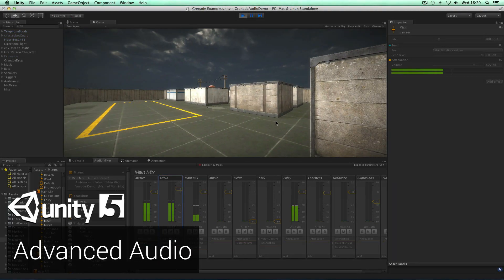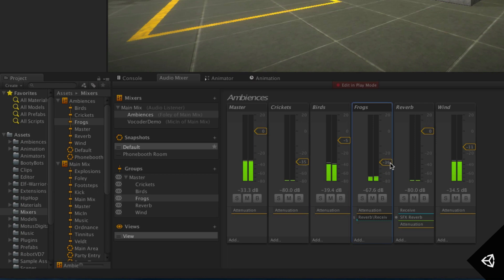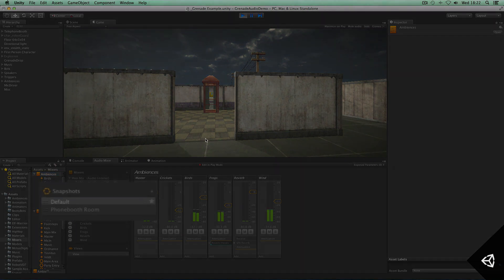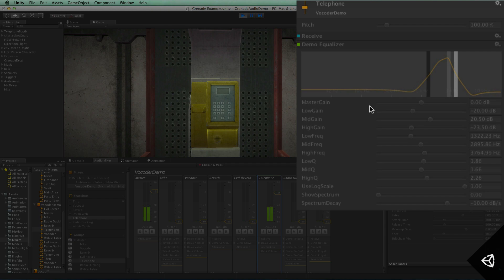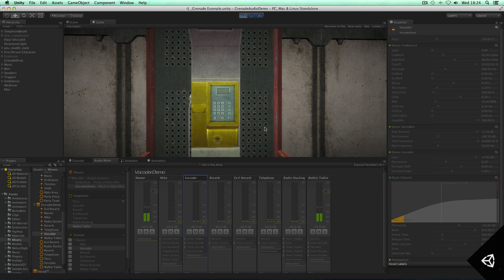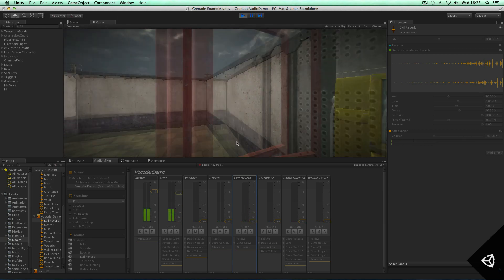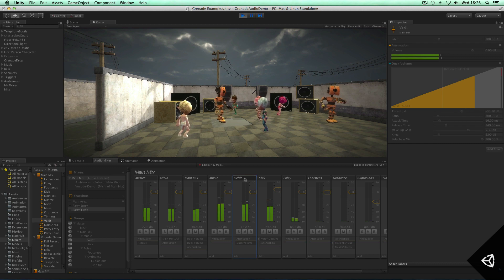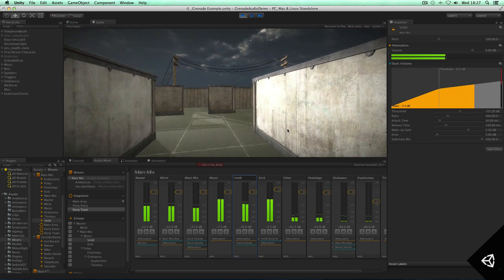Advanced Audio : Owning the mix in Unity 5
Wayne Johnson presents a quick run through of some of the advanced features of the all-new Audio Mixer coming to Unity 5.0 and its use cases.